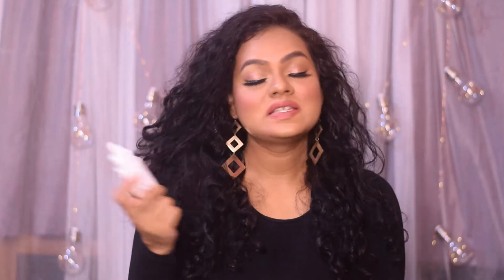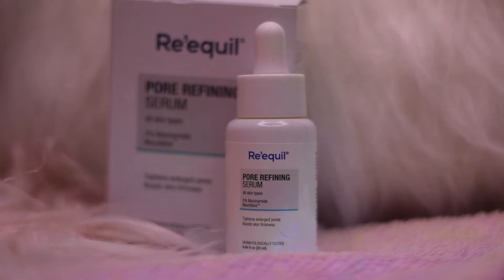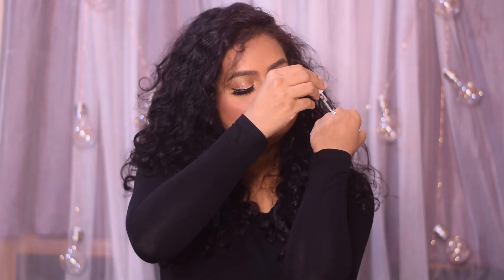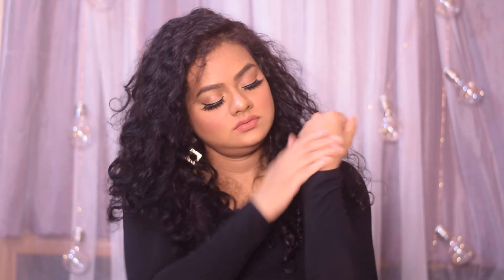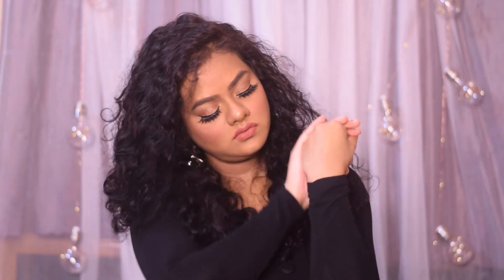Re'equil Pore Refining Serum || 5% Niacinamide : Honest Review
5% Niacinamide

Price : Rs 595 for 25 ml.